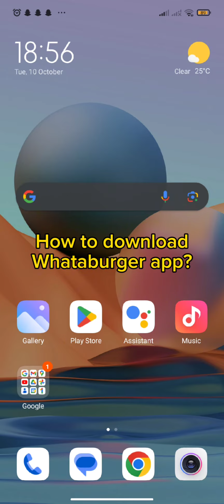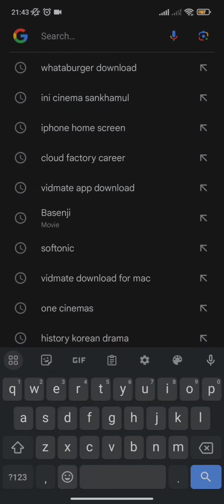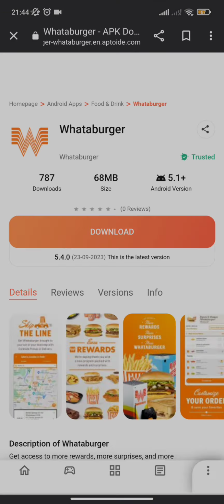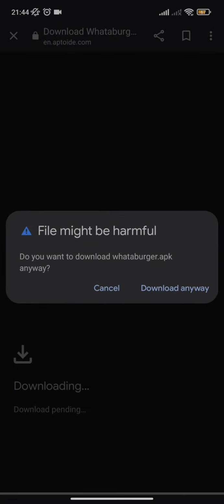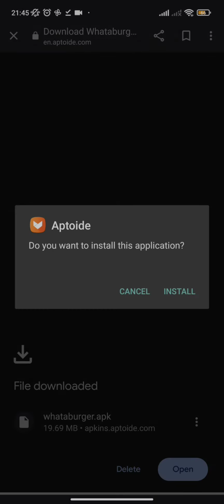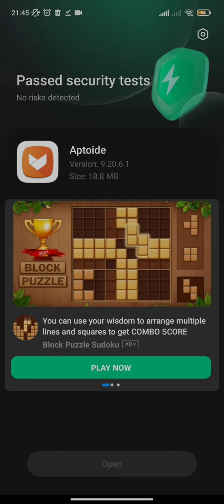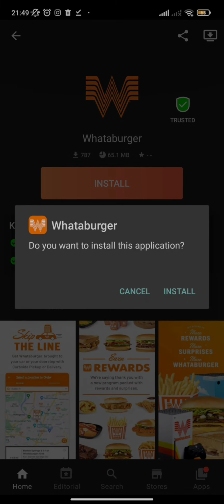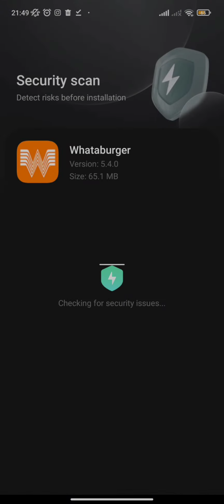How to Download/Install Whataburger App 2023?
In this quick and easy video tutorial, I'll show you how to download the Whataburger app on your Android or iOS device.